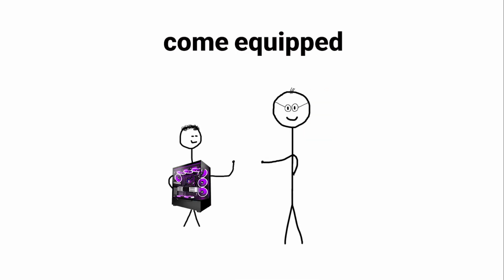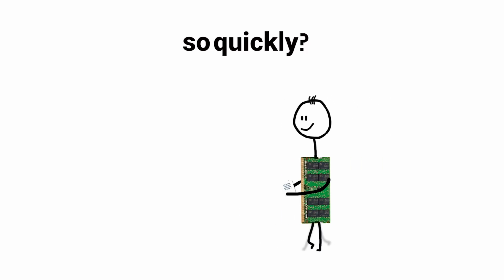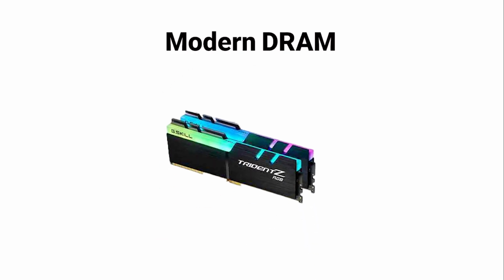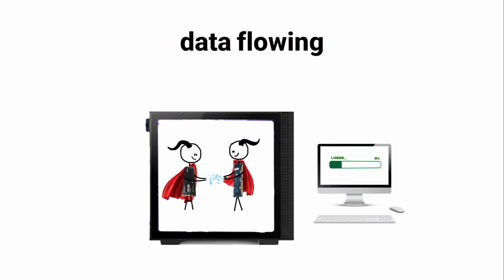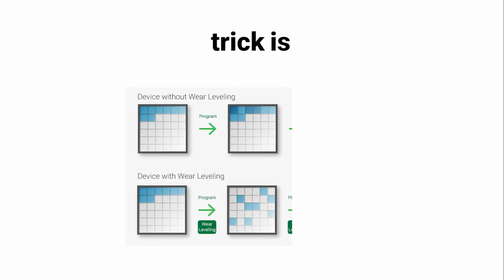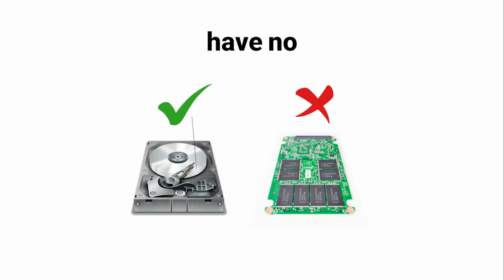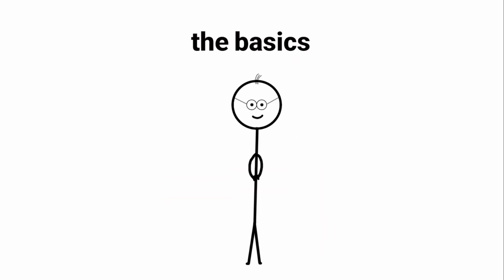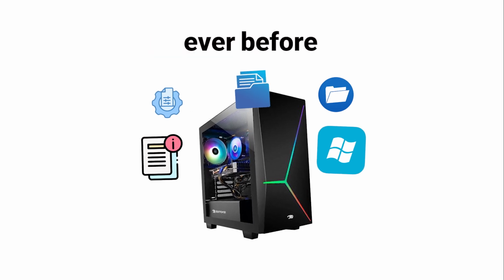Computer Memory EXPLAINED: SSD vs DRAM What's the Difference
🖥️ Unveiling the Magic of Computer Memory: DRAM & SSDs Explained!
Ever wondered how your computer juggles countless tasks without breaking a sweat? Dive into the fascinating world of computer memory as we explore the dynamic duo of DRAM and SSDs!
🕒 Timestamps:
0:00 - Introduction
1:03 - DRAM: The Computer's Whiteboard
5:21 - SSDs: The Digital Filing Cabinet
10:23 - The Perfect Partnership
11:40 - Conclusion and Future of Computer Memory
📚 Detailed Overview:

Introduction:
Imagine a world without computer memory - it would be like having a forgetful Dory as your PC! We'll explore how DRAM and SSDs work together to make our digital lives seamless.
DRAM: The Computer's Whiteboard
Volatile memory that acts as temporary storage
Organized in a grid of capacitors and transistors
Needs constant refreshing to maintain data
Uses interleaving and advanced features for speed
SSDs: The Digital Filing Cabinet
Non-volatile storage that retains data when powered off
Uses NAND flash memory chips for data storage
Employs wear leveling and garbage collection
Faster, more durable, and energy-efficient than HDDs
The Perfect Partnership
DRAM and SSDs work together for optimal performance
Fast boot times and smooth multitasking
Seamless data transfer between volatile and non-volatile memory

🌱 Main Takeaways:

DRAM provides fast, temporary storage for active tasks
SSDs offer reliable, long-term storage with quick access
The combination of DRAM and SSDs creates a powerful, efficient memory system
Ongoing advancements promise even faster and more capable computer memory in the future

👍 Enjoyed the video? What aspect of computer memory fascinates you the most?